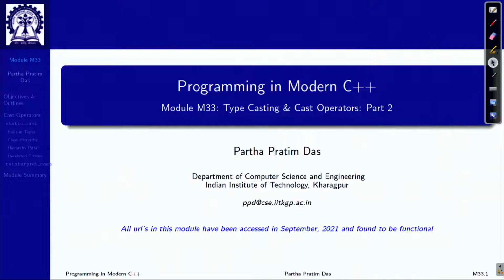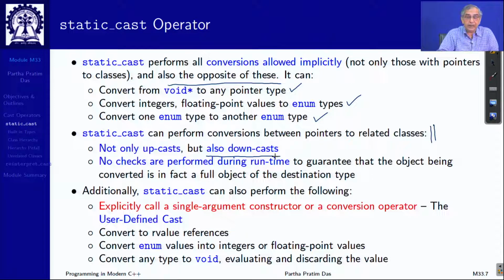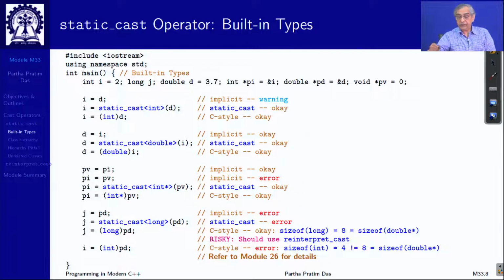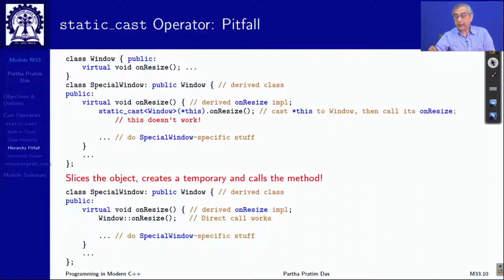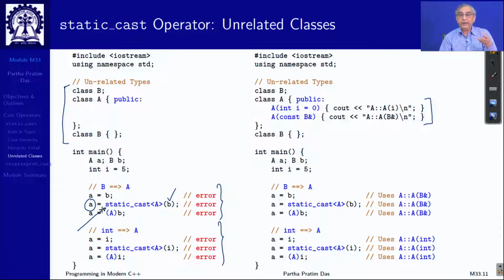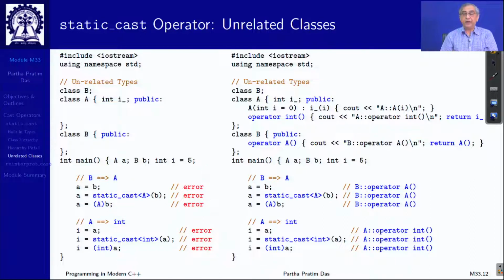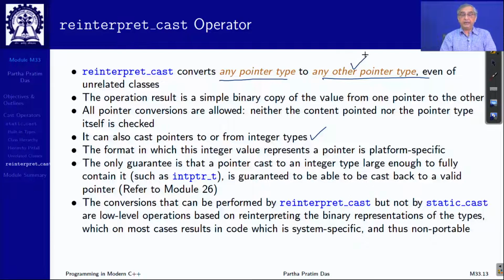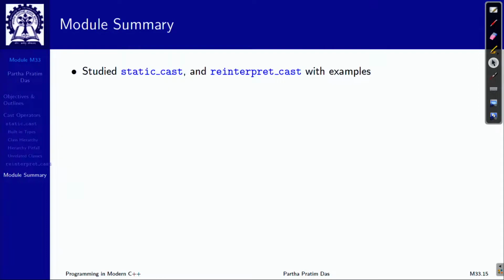Lecture 33 Type Casting & Cast Operators Part 2